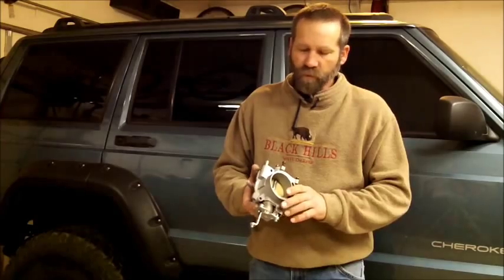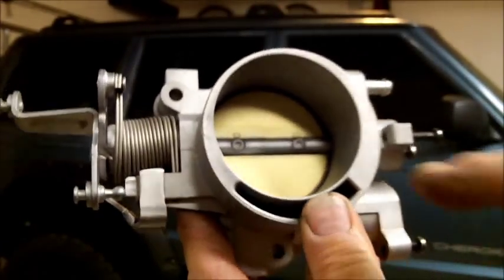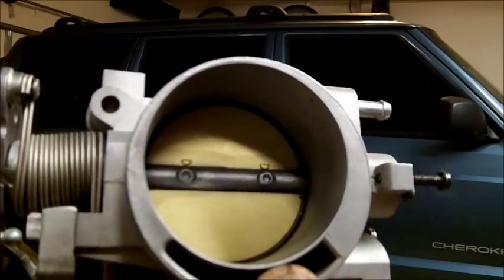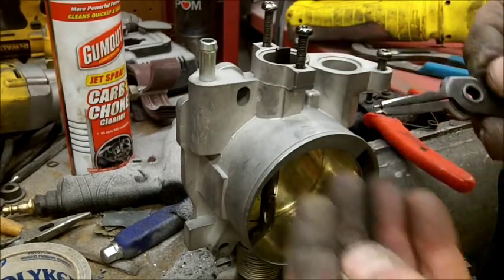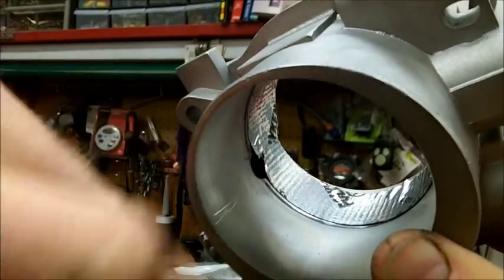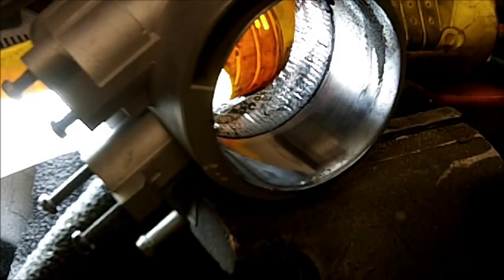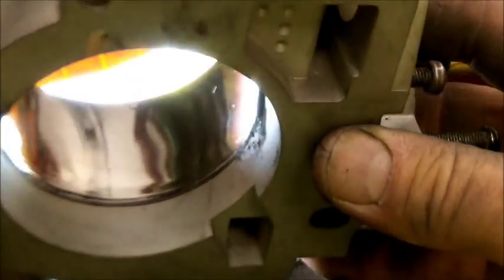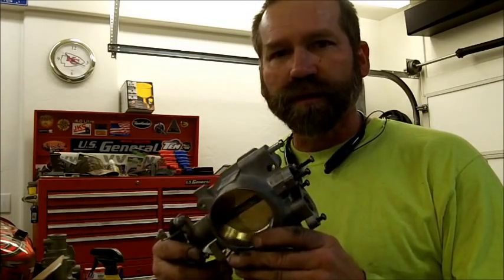DIY Porting & Polishing 4.7L Dodge & Jeep Throttle Body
How to port and polish a Dodge Jeep Chrysler 4.7 throttle body to a true 68mm.

Dremel 4000 High-Performance Rotary Tool Kit with Variable Speed Rotary Tool
Dremel 225-01 Flex Shaft Attachment
Polishing Wheel - 8Pcs
Astro ONYX Die Grinder Kit, 2-Piece
Engine Porting Tool Arbor Kit